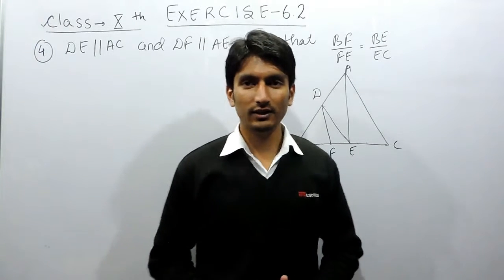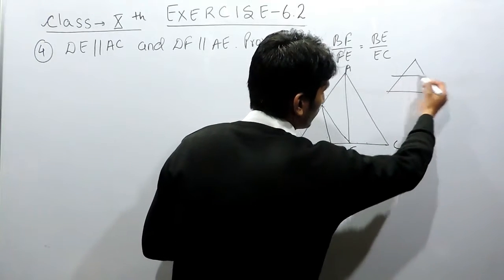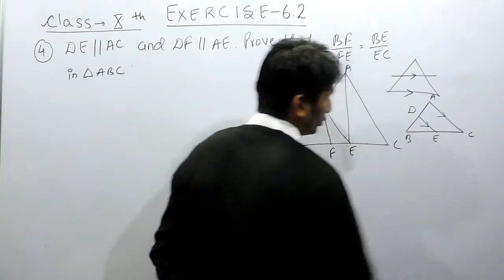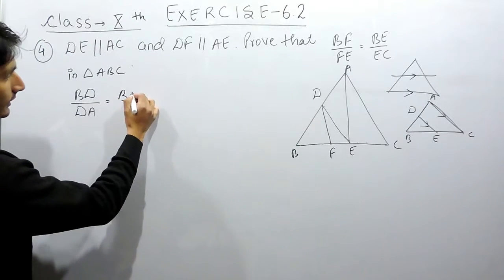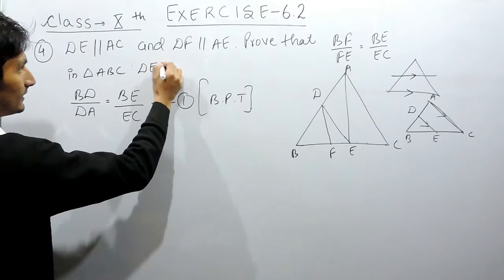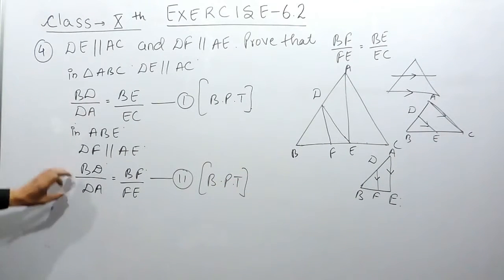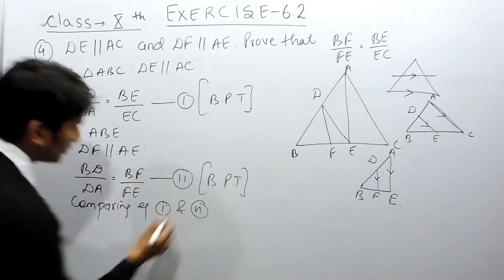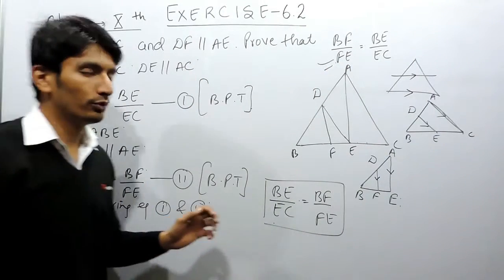Exercise 6.2 - Questions 4 - NCERT Solutions/CBSE Solutions for Class 10th Maths Triangles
Exercise 6.2 - Questions 4 - NCERT Solutions/CBSE Solutions for Class 10th Maths Triangles || True maths online solution